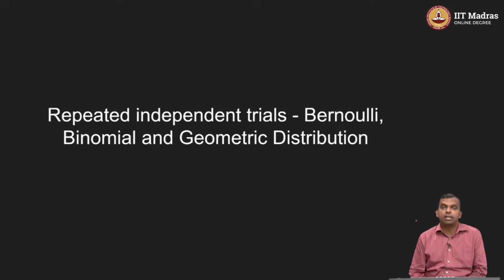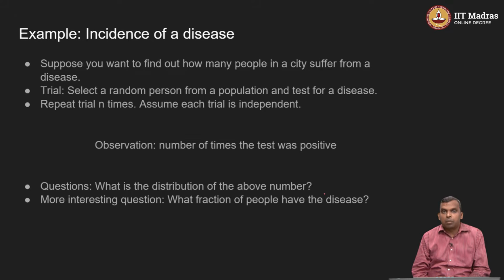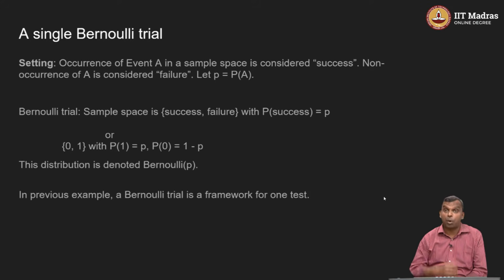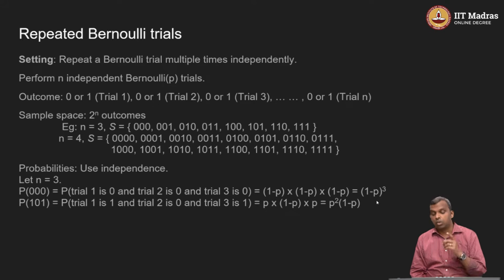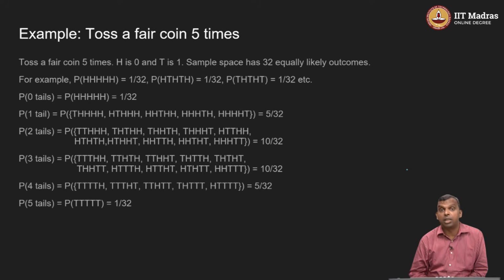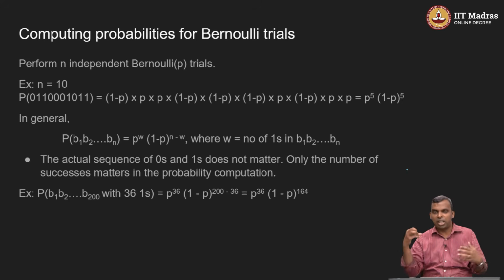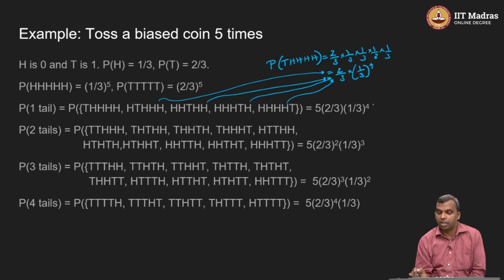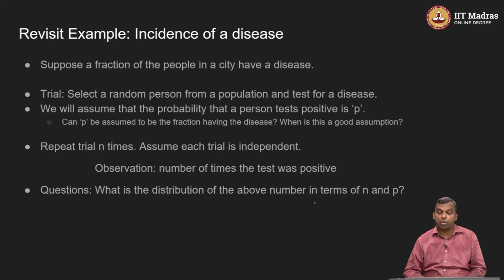Events and probabilities : Repeated indepedent trial and Bernoulli distribution